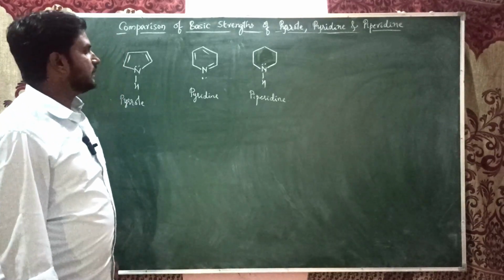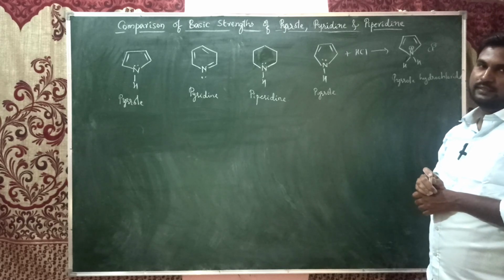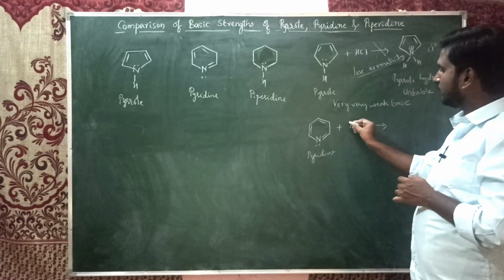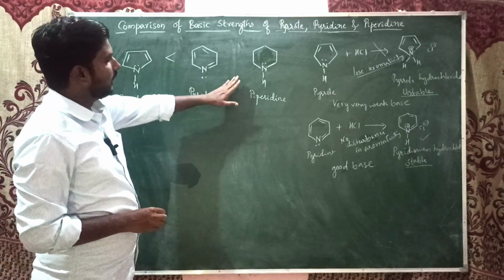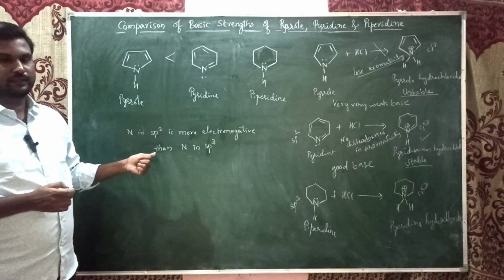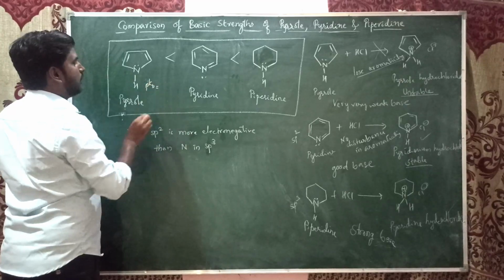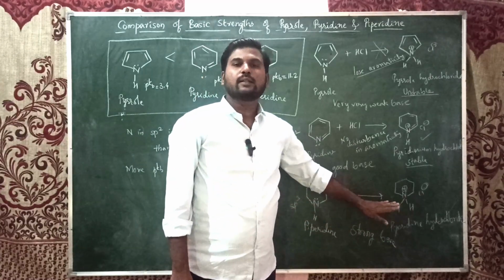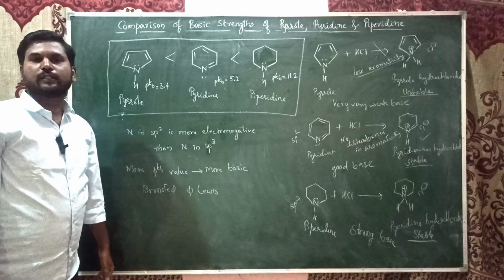Comparison of Basic Strengths of Pyrrole, Pyridine & Piperidine I Heterocyclic Compounds I Part 12